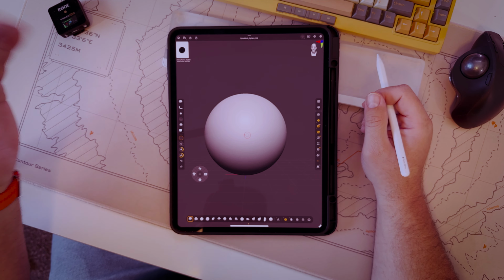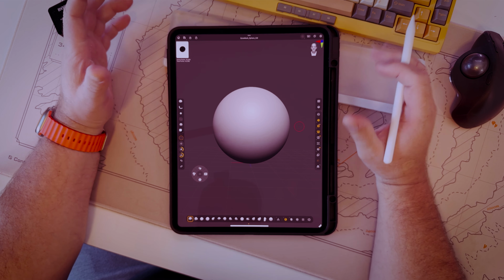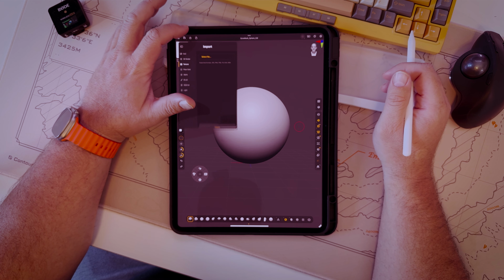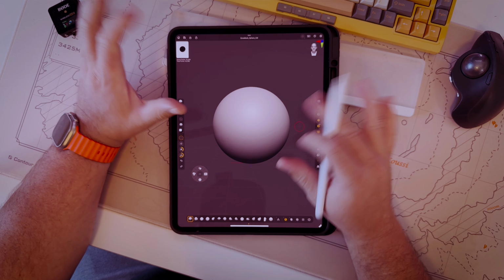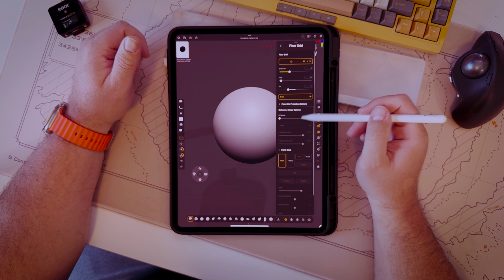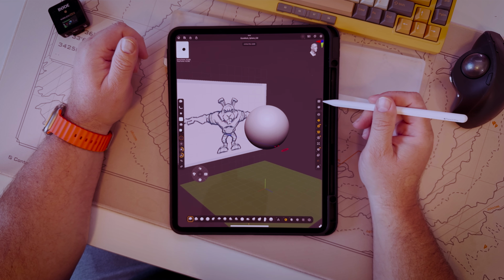ZBrush for iPad 2024 — how to setup reference image planes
Whether you're new to digital sculpting, or you've been using ZBrush on the desktop since the 2000's, or you're an avid Nomad user on the iPad—this video is for you!

Watch me as I show you my method for how to setup reference image planes in ZBrush on the iPad. This is done in real-time—in 7 minutes!

00:35 Import images
01:49 Load images into Floor Grid
03:35 How to flip a reference image
04:31 Adjust position of your reference images